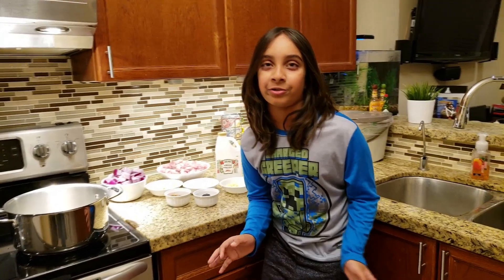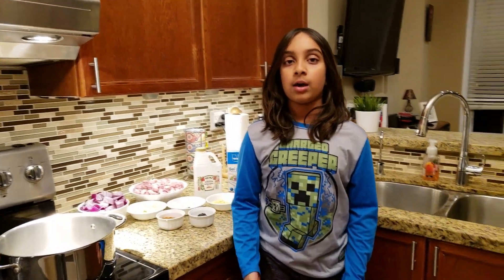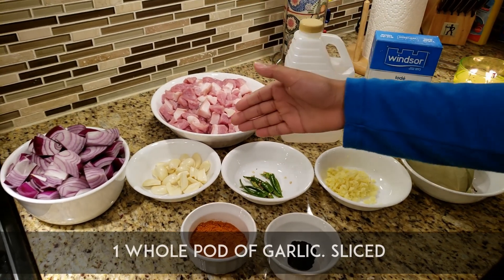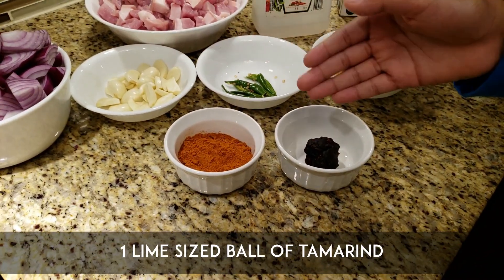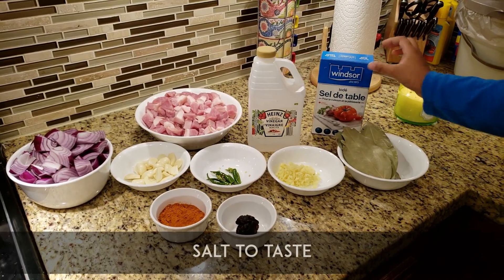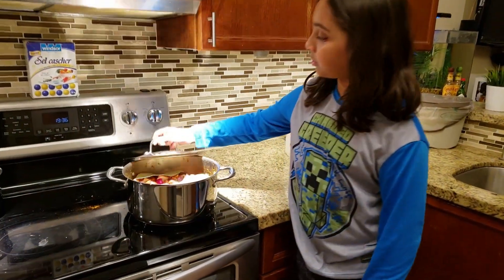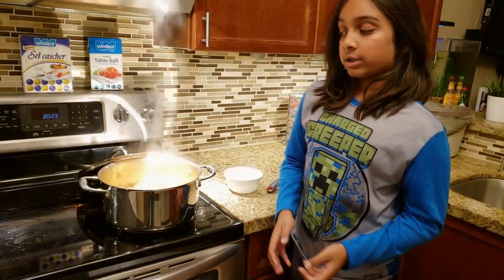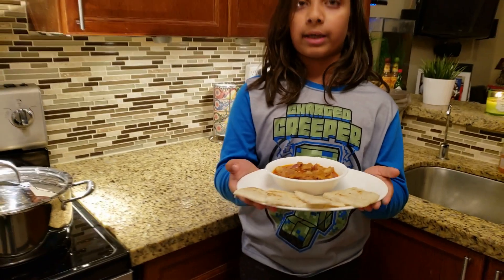Dukra Maas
A lovely spicy and tangy Mangalorean speciality. Each household in Mangalore has their version. This is ours.

You can find recipes for making your own Bafat powder, online.